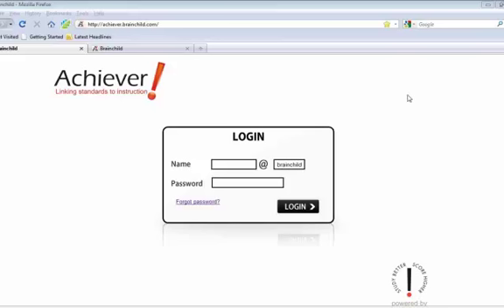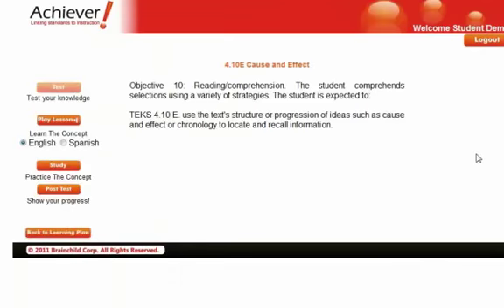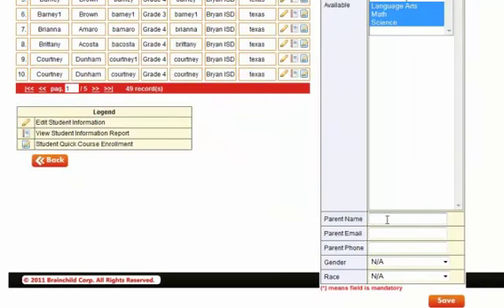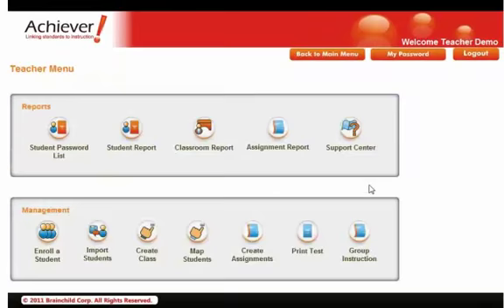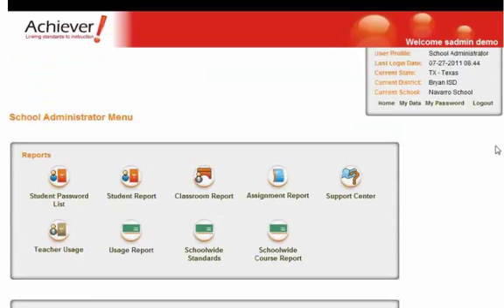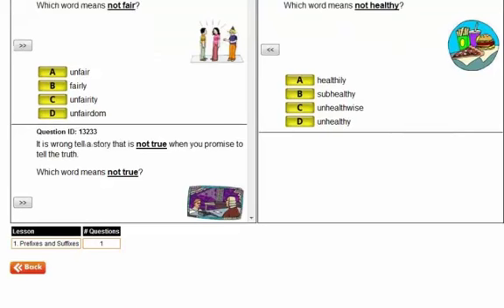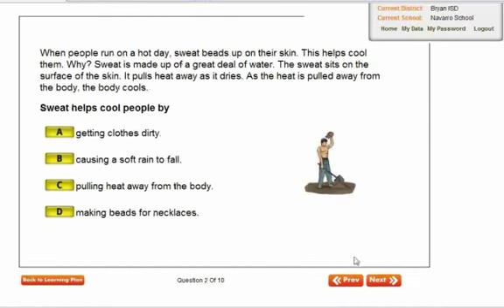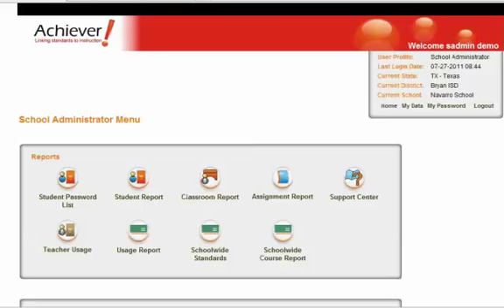Overview of NEW Achiever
This video explains the new features to the Achiever! program vs. the Original Achiever! site. Most of the steps and features are the same between the original Achiever! and NEW Achiever! this video explains the differences.   This is a great video to watch if you are familiar with the Achiever! program and already know how to use it.